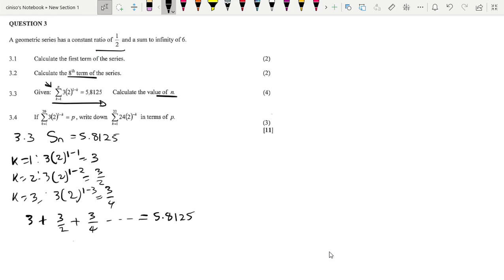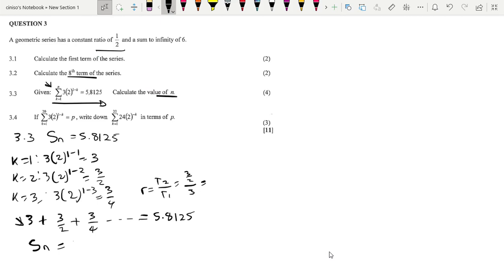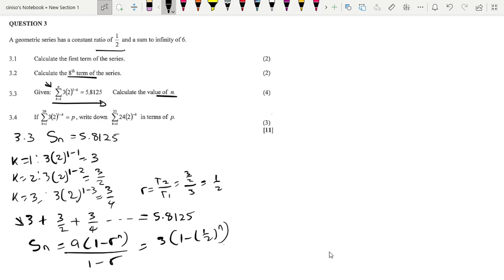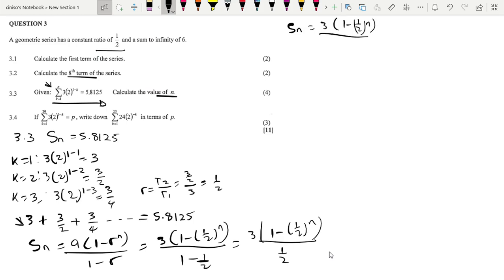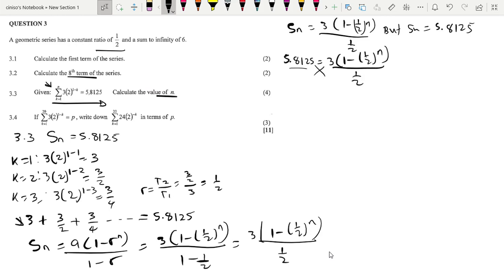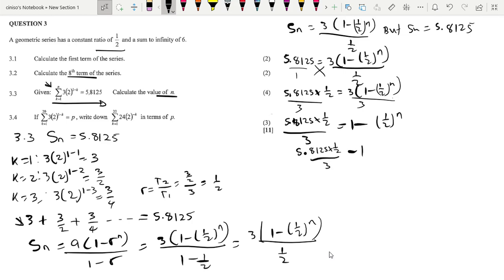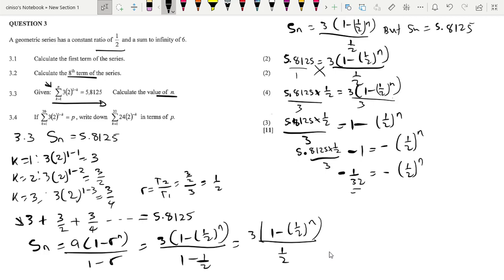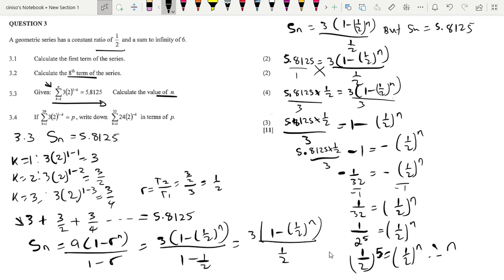How to solve Sigma Notation- Nov 2018 Past paper- Q3.3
Finding the value of n using the given sigma notation.Grade 12 November 2018 - Past Paper in Question 3.3